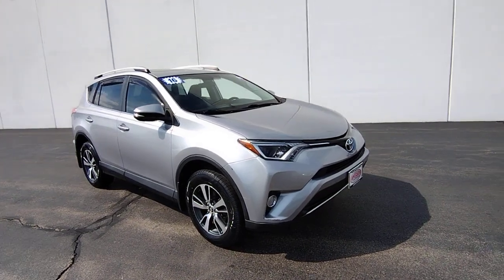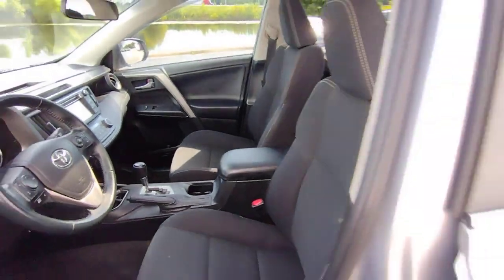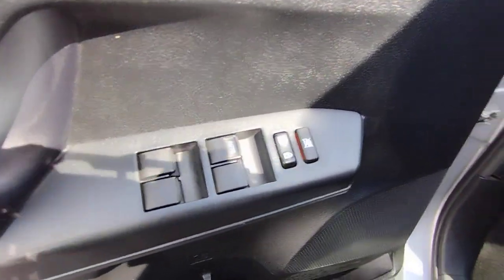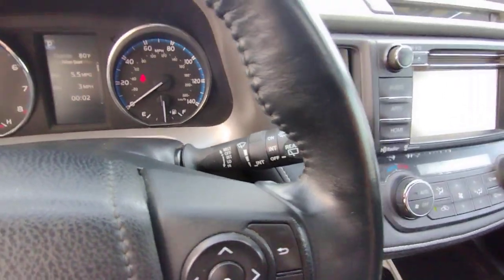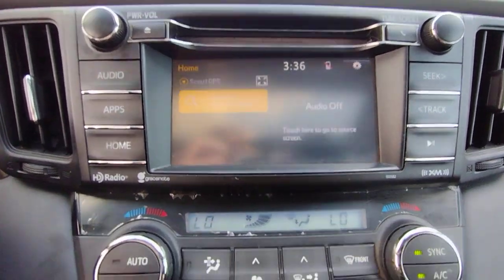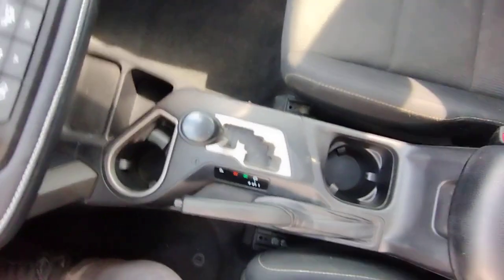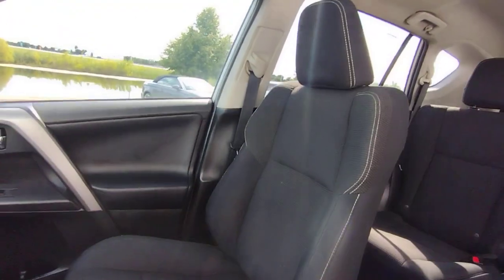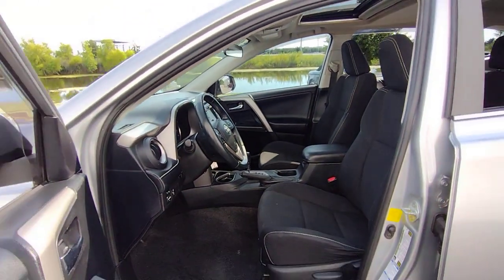2016 Toyota RAV4 Elgin, Schaumburg, Barlett, Barrington, Hoffman Estate, IL E9570A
Silver Sky Metallic Used 2016 Toyota RAV4 available in Elgin, Illinois at McGrath Honda Elgin. Servicing the Schaumburg, Barlett, Barrington, Hoffman Estate, IL area.

2020 Randall Rd.

2016 Toyota RAV4 XLE Silver Sky Metallic 2.5L 4-Cylinder DOHC Dual VVT-iAsk to see AutoiPacket for complete Service Certification Details!!!Bluetooth/HandsFree, 1 Owner, SunRoof/MoonRoof, Rear Backup Camera, Super Clean Inside and Out, Professionally inspected By Mcgrath Honda Certified Technician Ask Us For The report, AWD, Black w/Fabric Seat Trim.PRICING at Mcgrath Honda Of Elgin. Shop/Buy with confidence! With our Market Value Pricing provided by vAuto live market pricing software,KBB, TrueCar and Cargurus you'll find our competitive market-based price on every pre-driven vehicle upfront,... No games, No hassles, Just Real Prices!!
Lip Spoiler,Compact Spare Tire Mounted Inside Under Cargo,Body-Colored Front Bumper w/Black Rub Strip/Fascia Accent and Metal-Look Bumper Insert,Express Open/Close Sliding And Tilting Glass 1st Row Sunroof w/Sunshade,Laminated Glass,Black Bodyside Cladding and Black Wheel Well Trim,Power Liftgate Rear Cargo Access,Tires: P225/65R17H AS,Body-Colored Grille w/Chrome Accents,Fixed Rear Window w/Fixed Interval Wiper and Defroster,Body-Colored Power Heated Side Mirrors w/Convex Spotter  Manual Folding and Turn Signal Indicator,Body-Colored Rear Bumper w/Black Rub Strip/Fascia Accent and Metal-Look Bumper Insert,Wheels: 17 x 7.0J 5-Spoke Superchrome Alloy -inc: caps,Deep Tinted Glass,Chrome Side Windows Trim and Black Front Windshield Trim,Front Fog Lamps,Variable Intermittent Wipers,Tailgate/Rear Door Lock Included w/Power Door Locks,Auto Off Projector Beam Halogen Daytime Running Headlamps,Body-Colored Door Handles,Fully Galvanized Steel Panels,Roof Rack Rails Only,Steel Spare Wheel,Clearcoat Paint,Analog Appearance,Outside Temp Gauge,Manual Tilt/Telescoping Steering Column,Seats w/Cloth Back Material,Split-Bench Front Facing Rear Seat,Remote Keyless Entry w/Integrated Key Transmitter  Illuminated Entry  Illuminated Ignition Switch and Panic Button,Air Filtration,Full Carpet Floor Covering,Power Rear Windows and Fixed 3rd Row Windows,Integrated Roof Antenna,Front Sport Seats -inc: 6-way adjustable driver and 4-way adjustable passenger seats  60/40 split  reclining  fold-flat second-row seats w/height-adjustable headrests and center armrest,Glove Box,Day-Night Rearview Mirror,Driver Seat,Gauges -inc: Speedometer  Odometer  Engine Coolant Temp  Tachometer  Trip Odometer and Trip Computer,Full Floor Console w/Covered Storage  Mini Overhead Console w/Storage and 3 12V DC Power Outlets,Driver And Passenger Visor Vanity Mirrors w/Driver And Passenger Auxiliary Mirror,Cruise Control w/Steering Wheel Controls,Fabric Seat Trim,3 12V DC Power Outlets,Cargo Area Concealed Storage,Manual Adjustable Front Head Restraints,Radio w/Seek-Scan  Clock  Speed Compensated Volume Control  Steering Wheel Controls  Voice Activation and Radio Data System,HVAC -inc: Underseat Ducts,Radio: Entune Audio Plus AM/FM/MP3/WMA Playback -inc: Entune App Suite  6 speakers  HD Radio w/iTunes tagging  HD Traffic and Weather  SiriusXM Radio w/90-day trial  6.1 touch-screen w/integrated back-up camera display  auxiliary audio jack  USB port w/iPod connectivity and control  vehicle information w/customizable settings  hands-free phone capability  phone book access and music streaming via Bluetooth wireless technology,Urethane Gear Shifter Material,Cloth Door Trim Insert,Dual Zone Front Automatic Air Conditioning,Remote Releases -Inc: Mechanical Fuel,Leather Steering Wheel,Driver Foot Rest,Full Cloth Headliner,Front Map Lights,Power 1st Row Windows w/Driver 1-Touch Up/Down,Front Center Armrest,Passenger Seat,Real-Time Traffic Display,Rear Cupholder,Carpet Floor Trim,Cargo Space Lights,2 Seatback Storage Pockets,Fade-To-Off Interior Lighting,Trip Computer,Trunk/Hatch Auto-Latch,Front Cupholder,Interior Trim -inc: Metal-Look Instrument Panel Insert  Metal-Look Door Panel Insert  Metal-Look Interior Accents and Leatherette Upholstered Dashboard,Delayed Accessory Power,Instrument Panel Bin  Driver And Passenger Door Bins,FOB Controls -inc: Cargo Access,Immobilizer,Power Door Locks w/Autolock Feature,Electronic Transfer Case,4-Wheel Disc Brakes w/4-Wheel ABS  Front Vented Discs  Brake Assist and Hill Hold Control,Transmission: 6-Speed Automatic,Electric Power-Assist Speed-Sensing Steering,15.9 Gal. Fuel Tank,Front And Rear Anti-Roll Bars,Permanent Locking Hubs,Double Wishbone Rear Suspension w/Coil Springs,Automatic Full-Time All-Wheel,Engine: 2.5L DOHC 4-Cylinder w/Dual VVT-i,GVWR: 4 600 lbs,Strut F